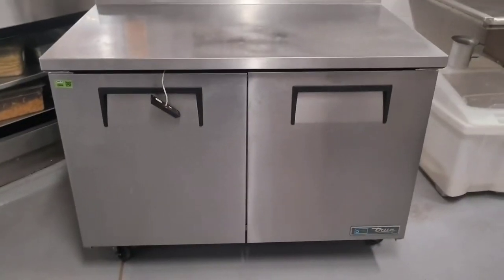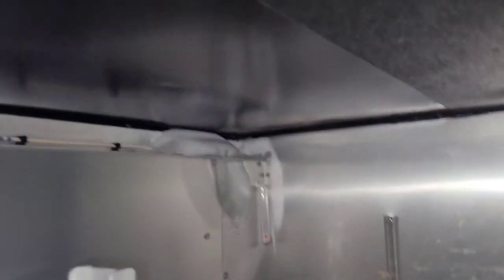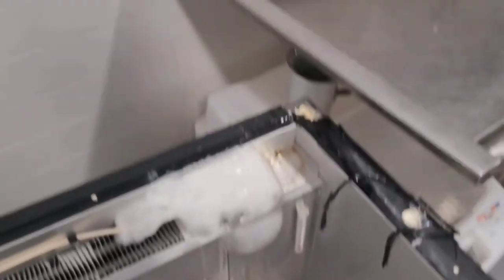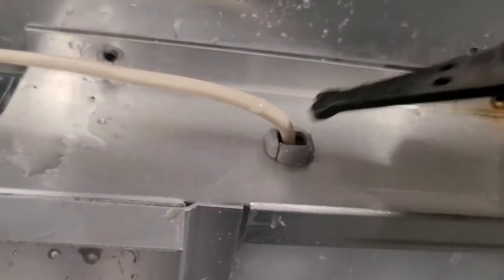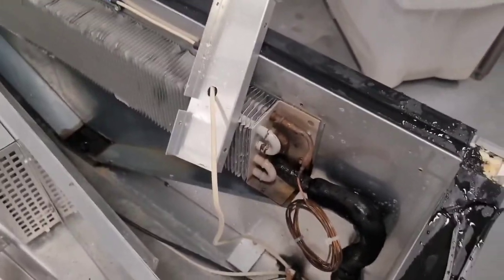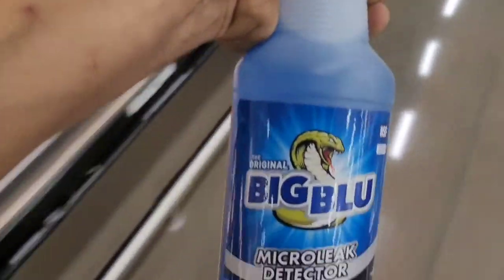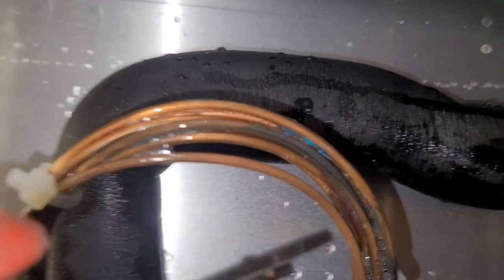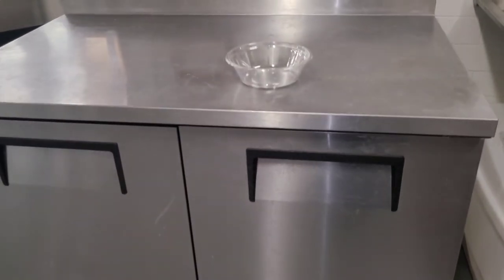True R290 Reach In Cooler Diagnosed Refrigerant Leak Confirmed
YT030 TRUE R290 EVAPORATOR LEAK 061522

Diagnosing a tiny leak on this small 2 door self contained R290 True Cooler.

0:00 Intro
0:24 Diagnosing why it won't cool
1:48 Remove the Top Panel
4:37 Ice Formation On
6:30 Remove inside Panels
10:05 Explaination of why it's not cooling.
11:00 Accessing the Condenser and Analyzing it
12:04 Leak Searching with Big Blue
13:55 Leak Confirmed!
15:58 Outro